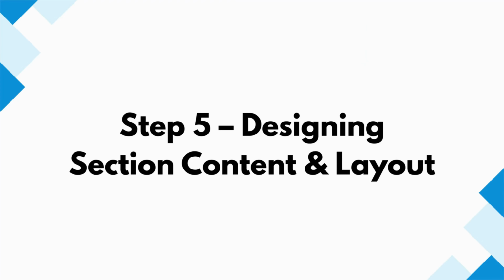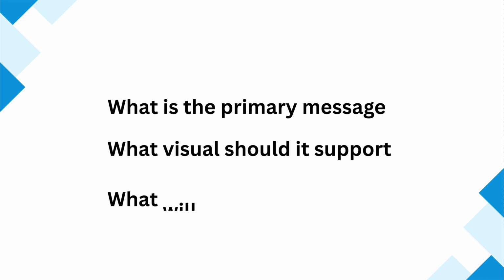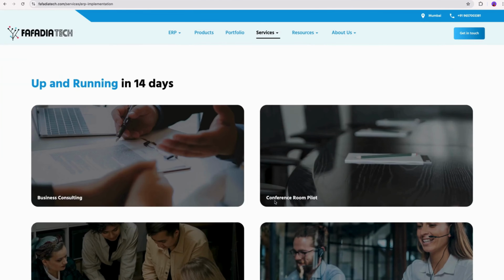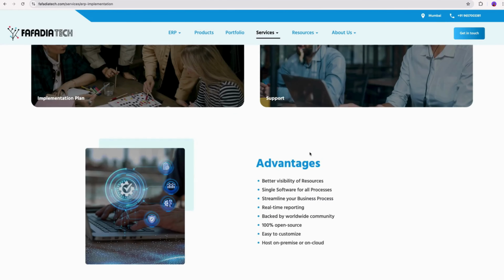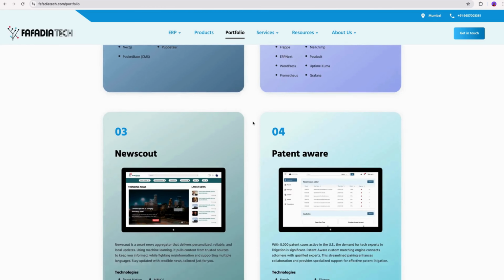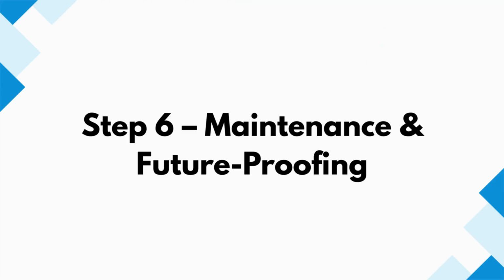Website Planning? | Complete process 100%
Most websites fail before the design even starts.
Why? Because the structure is unclear.

In today’s video, I’ll show you how we decide:
✨ What sections belong on a website
✨ Which pages deserve priority
✨ How to organize content logically
✨ How to create a navigation users actually understand

Using the redesign of as a case study, I’ll walk you through the real process behind planning an effective website experience.

This is perfect for:
🎯 UI/UX Designers
🎯 Developers
🎯 Startups & Agencies
🎯 Anyone building a website from scratch

If you’re learning UI/UX design or planning a website redesign, this video will completely change the way you think about website structure. 🚀

🎓 Want to go deeper into UX Design?
We've put together a Comprehensive UI/UX Design Course, completely FREE on Udemy!
Whether you're just starting out or leveling up, this course covers everything you need to design with confidence.